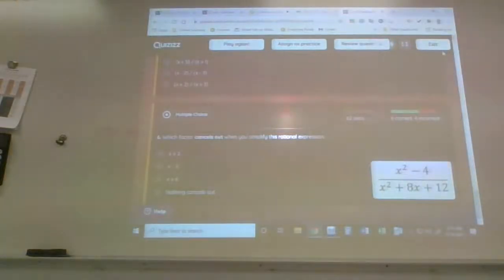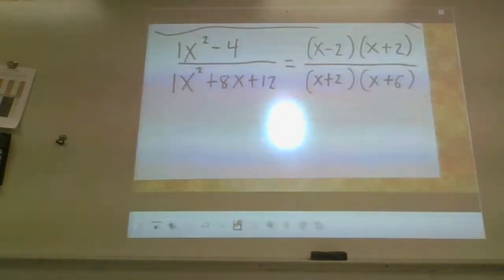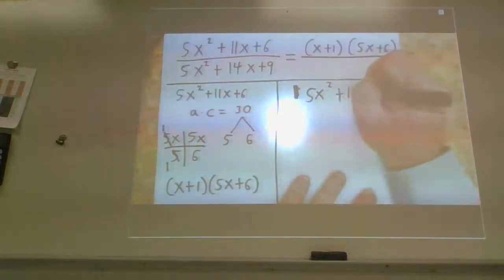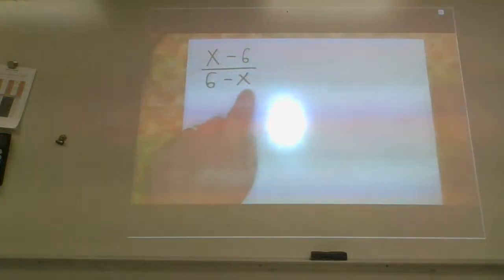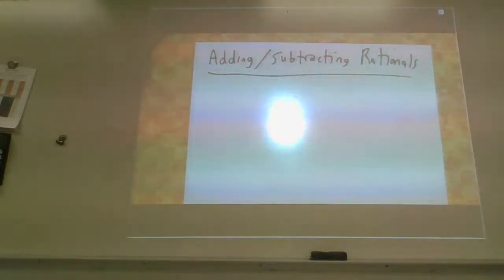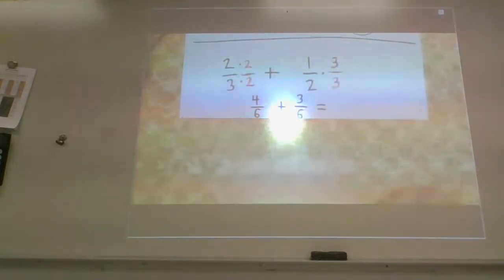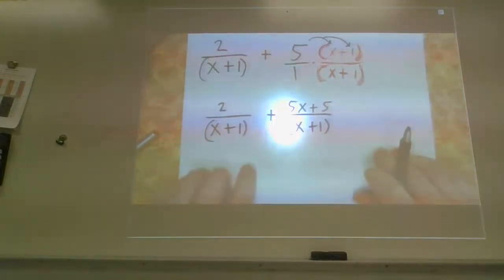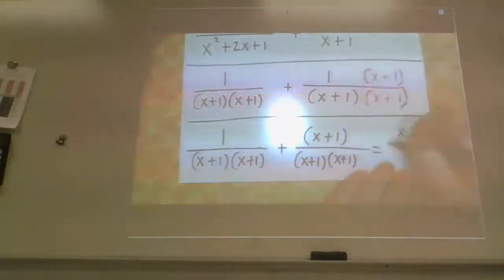4/14/21 Wed P3A Alg 2 CP Simplifying Rational Practice